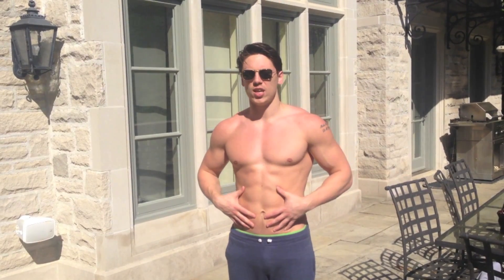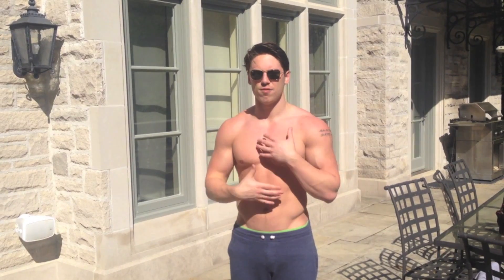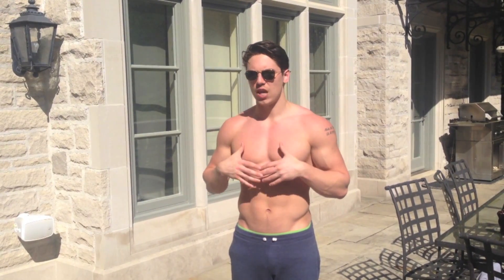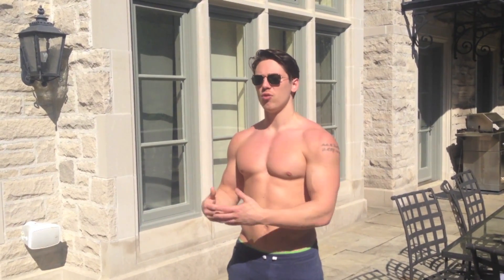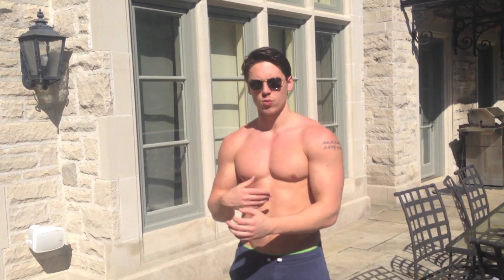Zac Efron Workout for Neighbors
Greg O'Gallagher (Kinobody) in this video titled "Zac Efron Workout for Neighbors"

The Zac Efron workout focuses on building the arms, abs, shoulders, chest, back and legs in that specific order.

The key is to really build up the arms while staying at around 9% body fat. The Zac Efron workout focuses on adding some muscle to the chest and back without overdoing it.